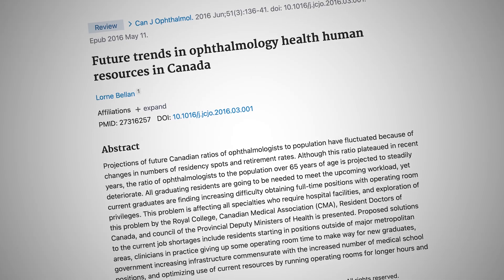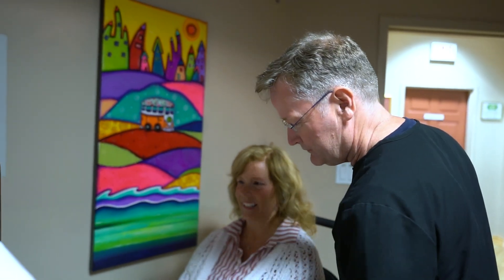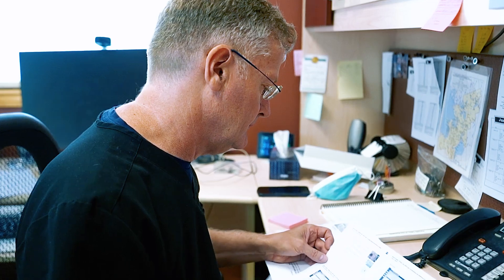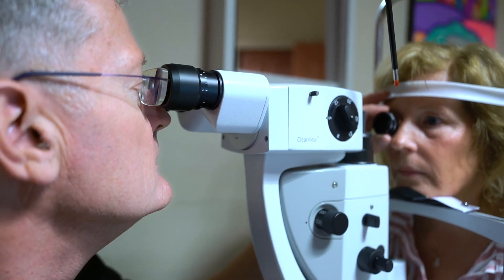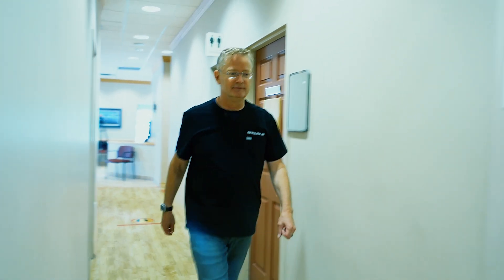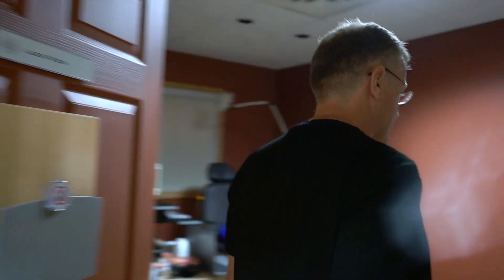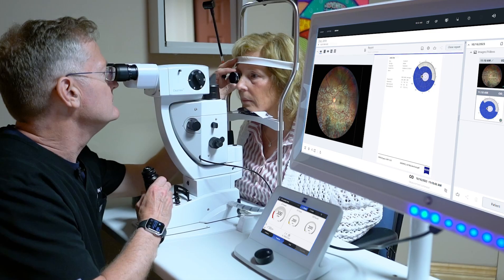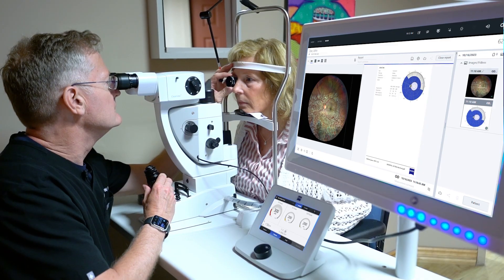Dr. Hillson on ZEISS VISULAS green workflow efficiency through connectivity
Join Dr. Hillson as he shares his experience with the ZEISS VISULAS green laser. The photocoagulator VISULAS green transforms daily clinical routines into more convenient and efficient treatment experiences. Discover how it enables Dr. Hillson to provide excellent and timely care to his patients while maintaining an efficient office.

*Not all products/services are available in all countries. The speaker alone is responsible for the content of his experience reported and any potential resulting infringements.